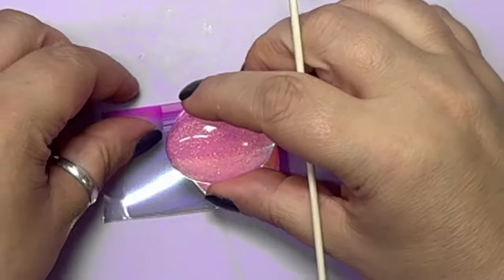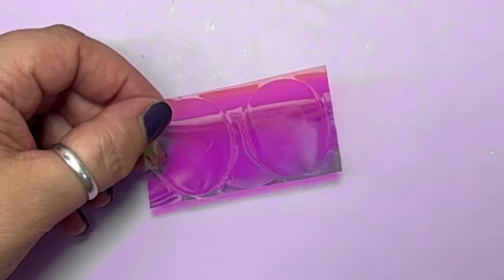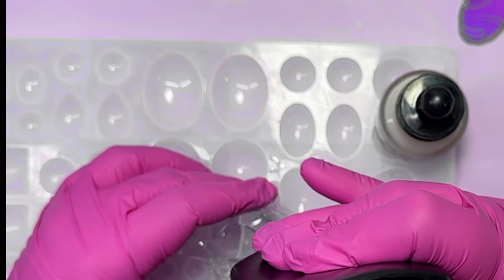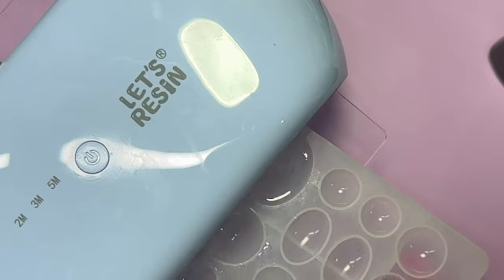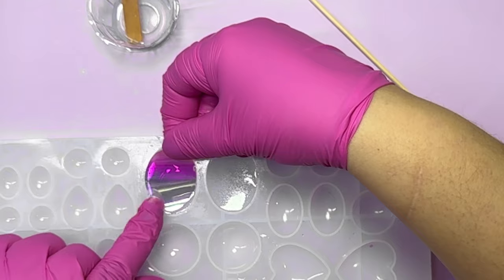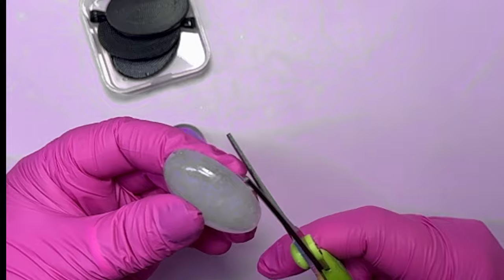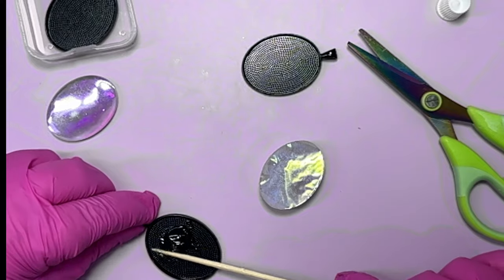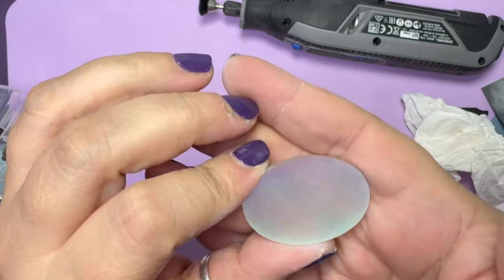Crafting Opal Resin Pendant: Tips and Tricks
Learn how to make beautiful opal resin pendants with this easy tutorial! Get tips and tricks for creating unique and stunning resin art. Perfect for beginners or experienced resin artists looking for new techniques. Get creative and make your own opal resin pendants today!

Ingredientes:  USA
Cabochon mold
E6000+ glue
Daler-Rowney FW Acrylic Ink
Holographic transparent film